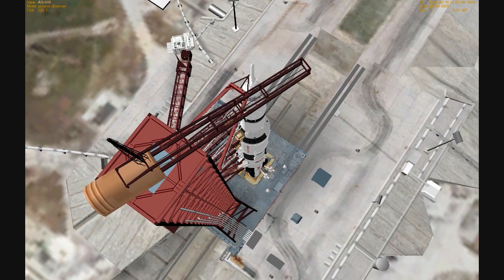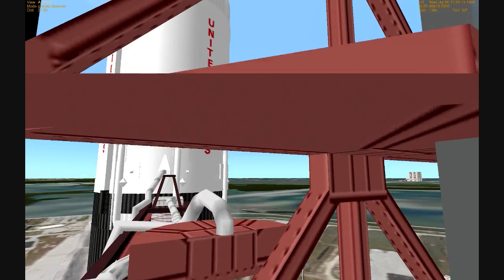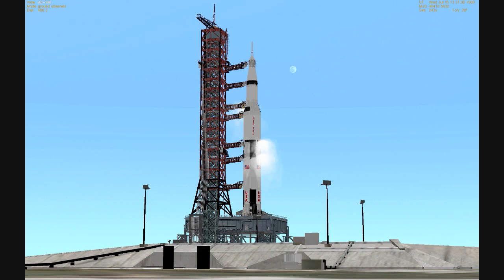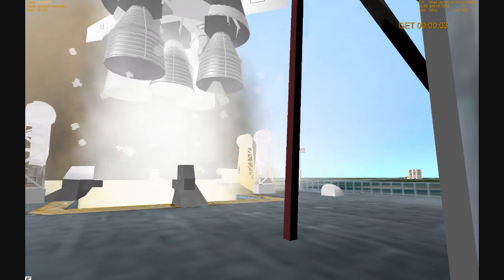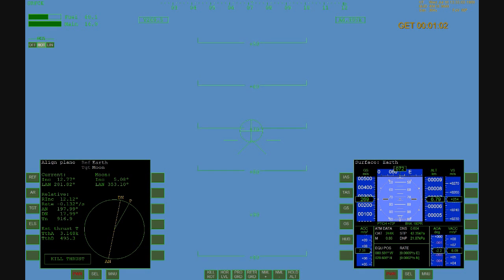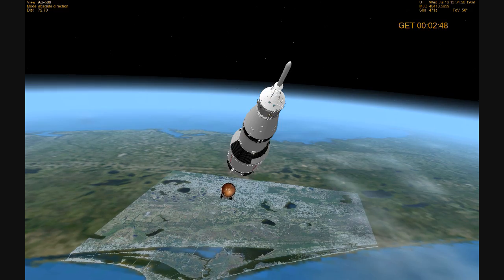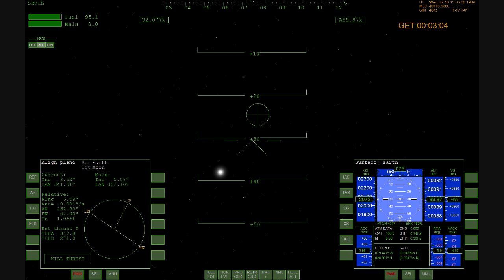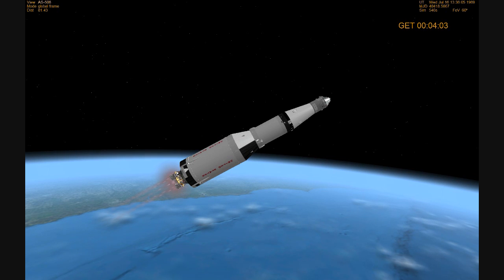Apollo 11 Launch Simulation Part 1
Saturn V Apollo 11 Launch created using Orbiter Space flight simulator and AMSO... This clip features original audio from the Apollo 11 flight ... I took manual control of the vehicle 58 seconds into the flight ... Part 2 of this video is currently in work ... I will be posting it soon ... Thanks for watching!